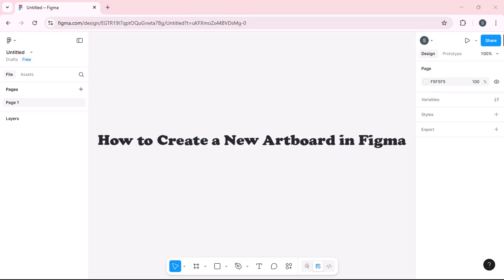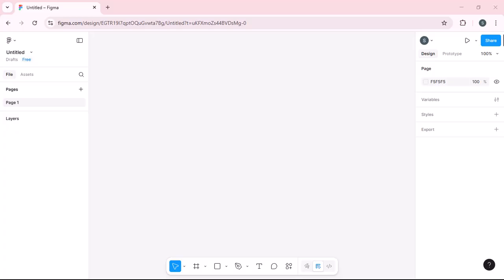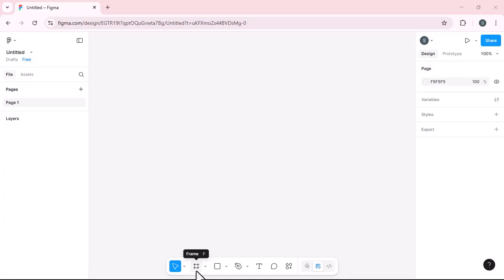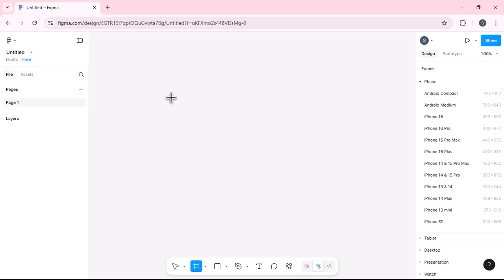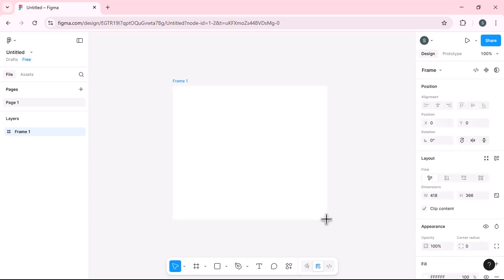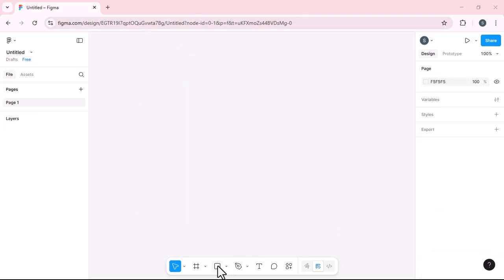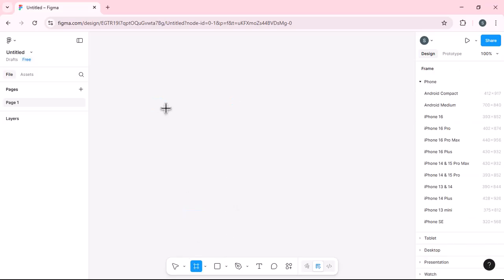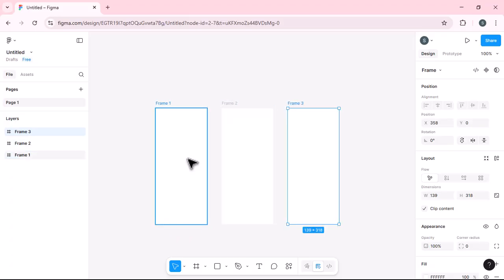How to Create a New Artboard in Figma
Artboards—known in Figma as frames—are essential containers that help structure your design projects. Whether you're designing screens for a mobile app, website, or presentation, frames help you stay organized and work efficiently. In this article, we’ll walk you through how to create a new artboard (frame) in Figma, step by step.